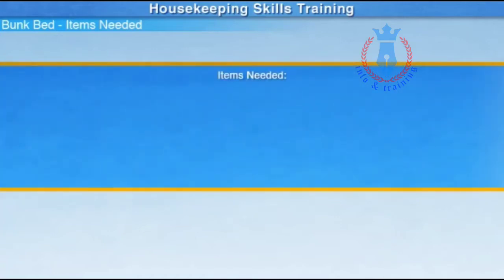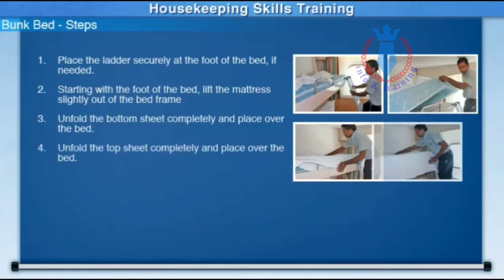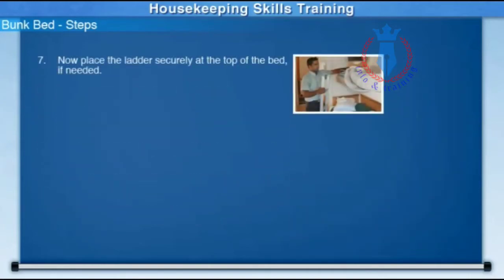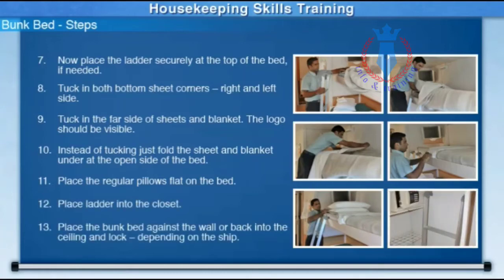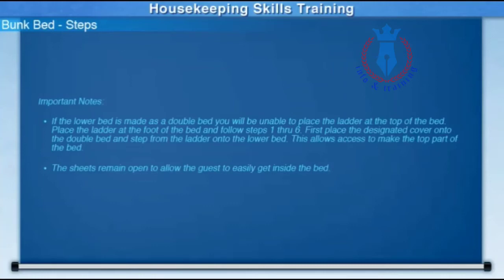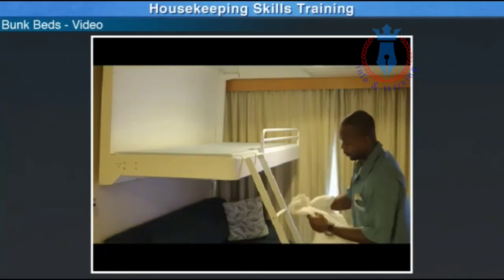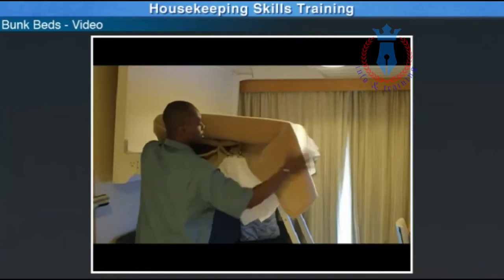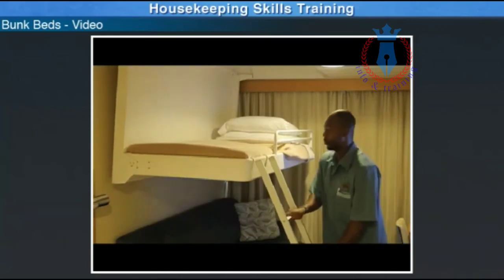trainings steps making bunk bed, stateroom attendent on cruise ship mp4